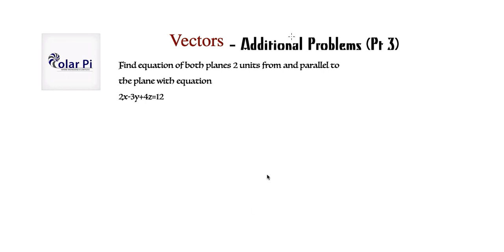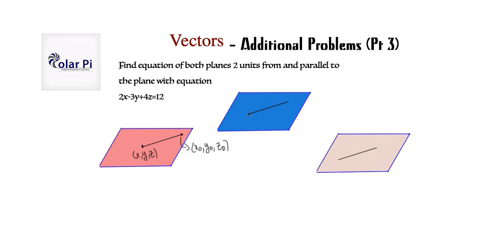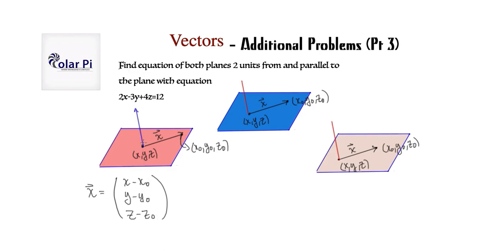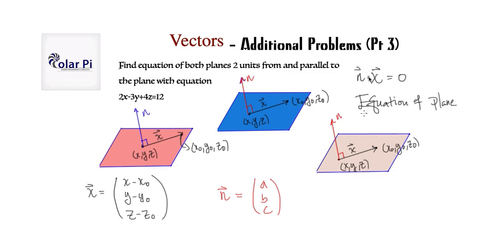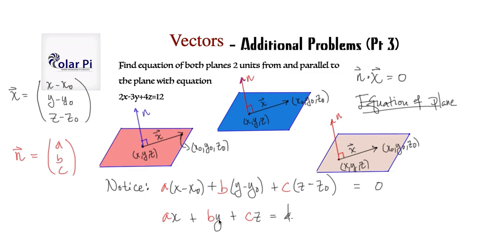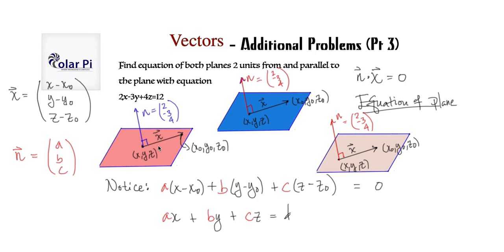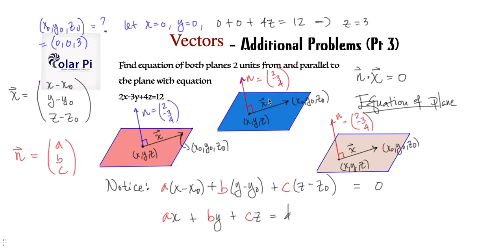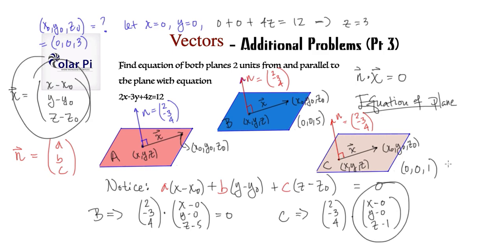Vectors - A Fun Parallel Vectors Question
1) He is incredibly narcissistic and promotes himself shamelessly.
2) He misleads and confuses.
3) He pushes people away from Jesus Christ God, the Holy Trinity, the one and only messiah.  White Jesus does all three of the above and more -- matching the ways of Satan.